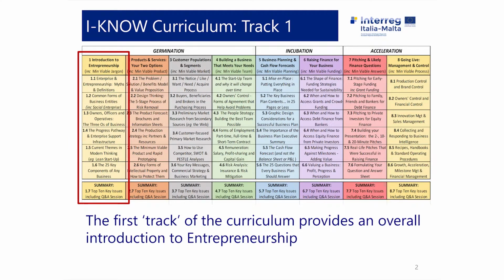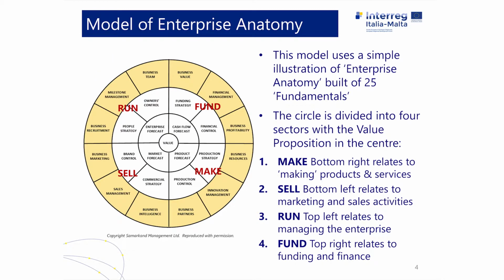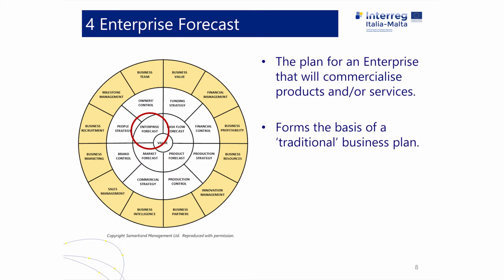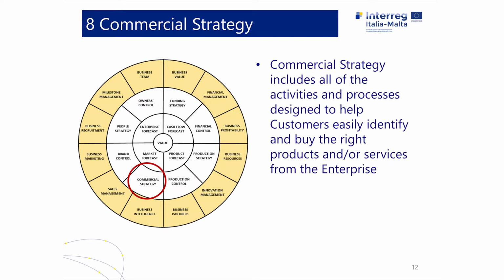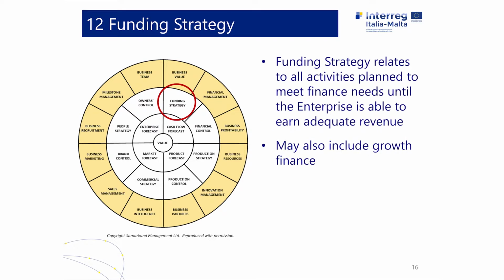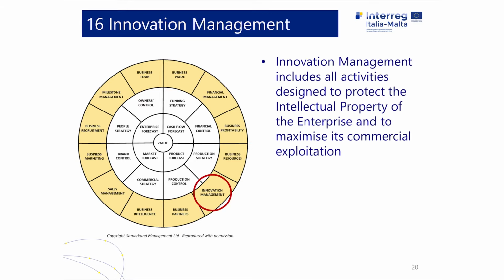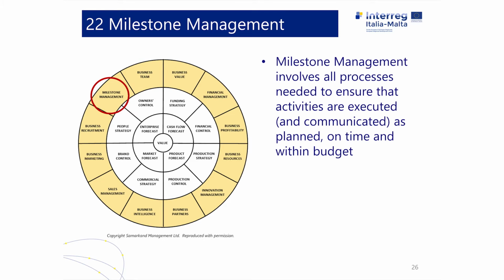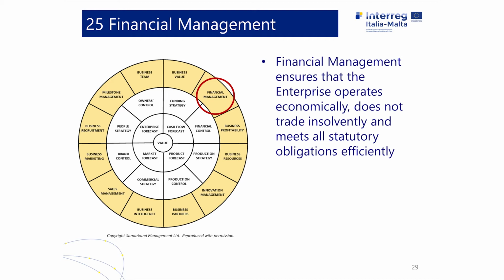1.6 The 25 Fundamentals of Enterprise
The 25 Key Components of any Business.